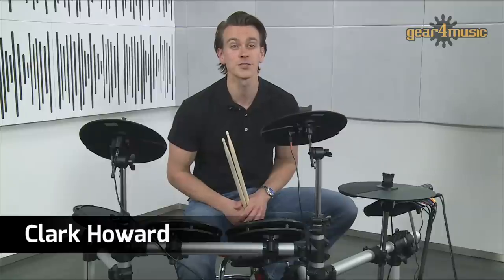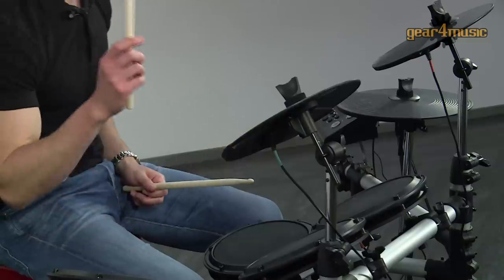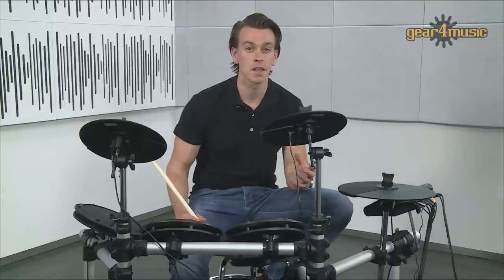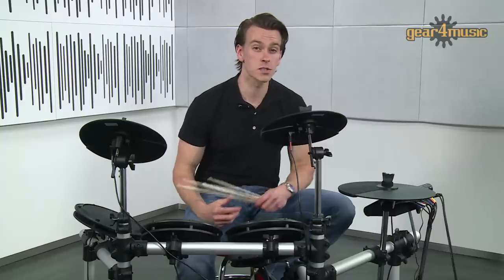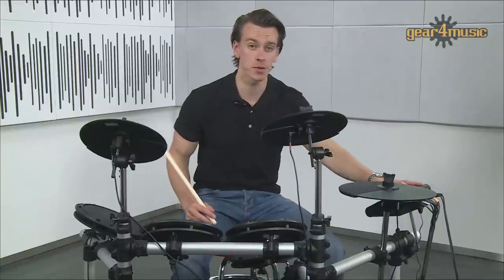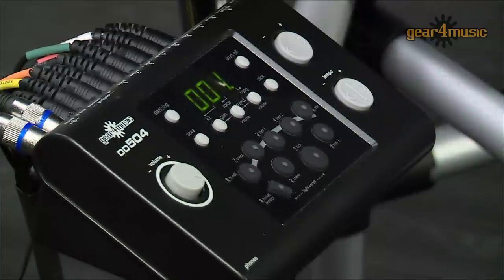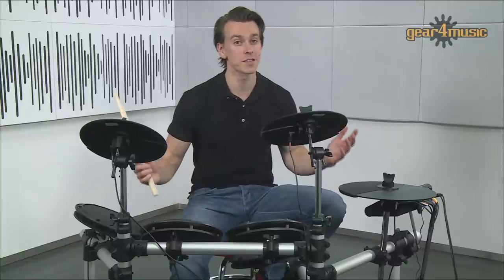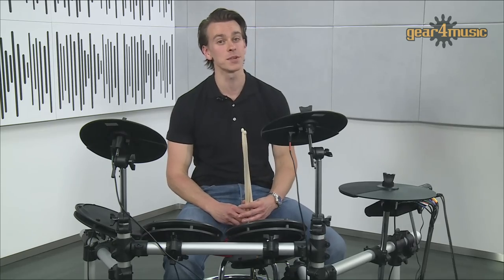Digital Drums 504 Electronic Drum Kit by Gear4music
We put the Gear4music 504 Digital Drums through their paces in the Gear4music studio.

 As a gigging drummer and teacher Clark is a big fan of electronic drum kits for their versatility and as a great learning and practice tool for both new and advancing players.

The DD504 by Gear4music has a solid frame holding 3 toms, a snare, bass drum, hi-hat, crash, ride with choke plus hi-hat and bass pedals and the pads are well-spaced in an authentic layout.

These heads are tough with a natural response that replicates the feel of an acoustic drum set. They’re also velocity sensitive so they recognise how hard you’re hitting and produce a sound to match.

One really great feature on this kit is the choke function on the ride that lets you dampen the cymbal sound with your hand to produce a full range of cymbal sounds.

This model includes 24 pre-set kits, 310 voices, 11 save slots, and 60 play-along patterns so it won’t take long to find a sound to suit your style.

It also has a ‘drum off’ setting which removes the drums from the tracks allowing you to play along yourself whilst a click function helps keep time or you can connect an MP3 player and drum along to your favourite tracks.

Round the back, there’s a good choice of connectivity options, Including a MIDI out so you can record to a sequencer or trigger software on your computer.

If you like it loud hook up an amp, or for silent practice simply connect a pair of headphones.

Clark Howard is a professional drum teacher and musician who tours with his band Undercovered